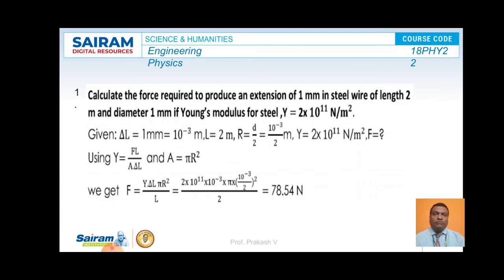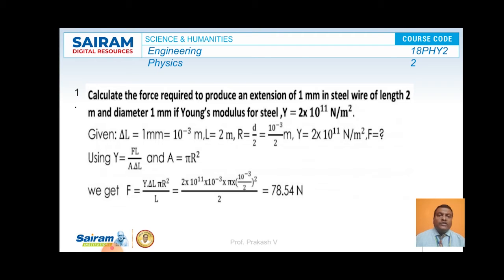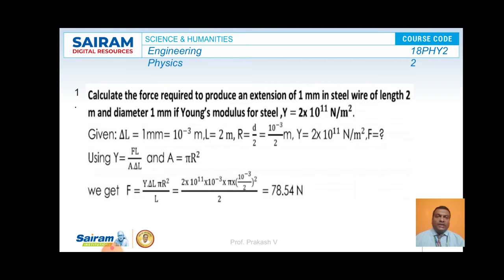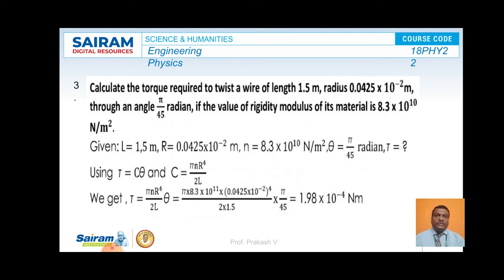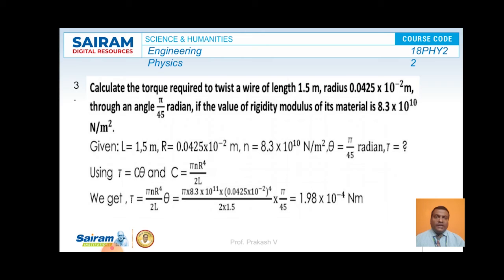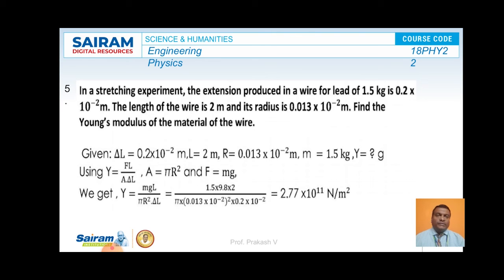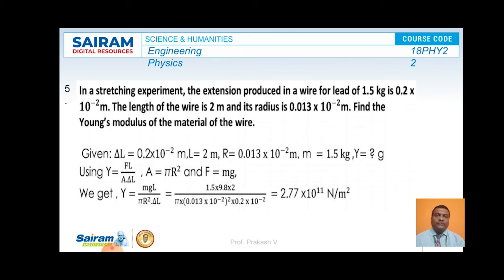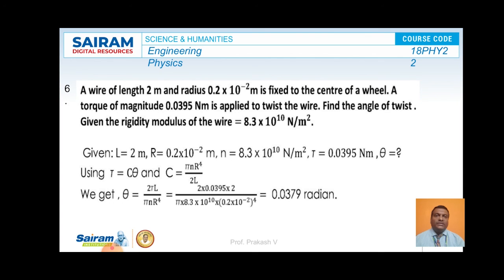Lecture video_18PHY22_Module 2_PROBLEMS 1_Prakash V